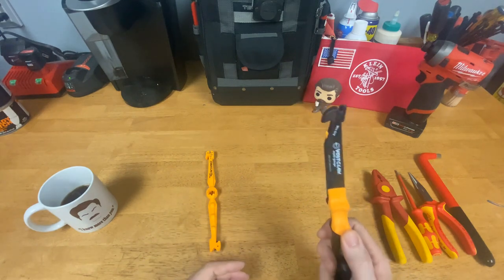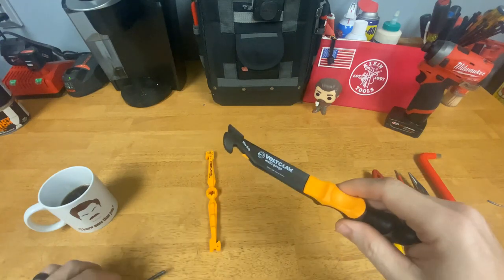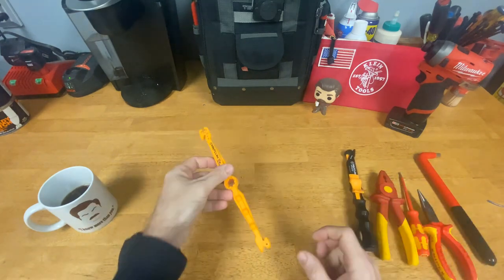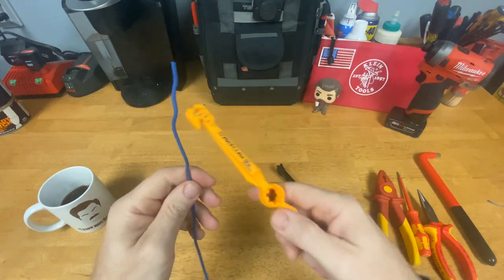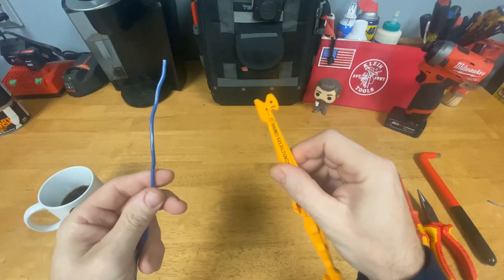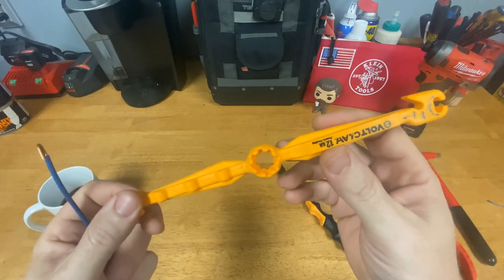VoltClaw -12 Gauge and Multi-Gauge Non-Conductive & Insulated Tools - Volt Claw, Knipex, Wera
My review of both VoltClaw products by Non-Conductive Tool Company.  The "12 Gauge" and "Multi-Gauge" Non-Conductive Electrical Pliers.  I explain their functions and how I use them.

Let me know if you have any questions in the comments below.

If you see something else you would like a link for... just leave it in the comments and I will post one here also.

Time Stamps:
00:00 Intro
02:39 VoltClaw Multi-Gauge
07:06 VoltClaw 12 Gauge
12:00 Outro